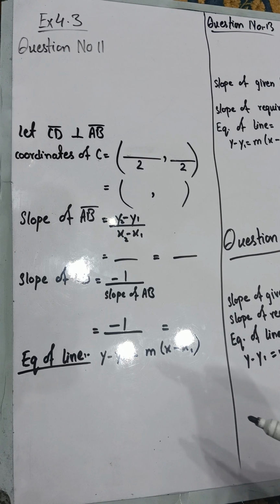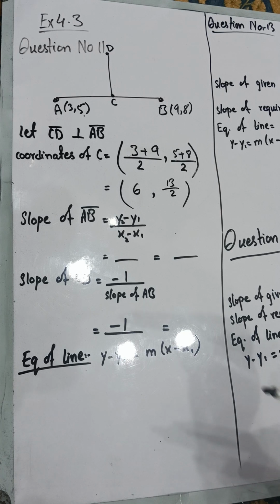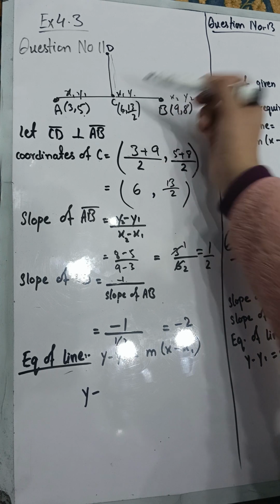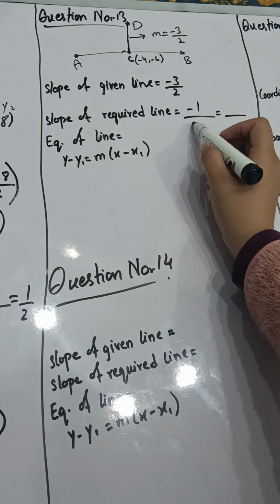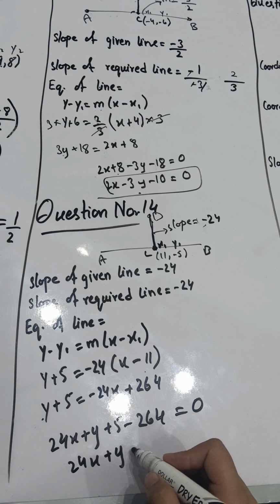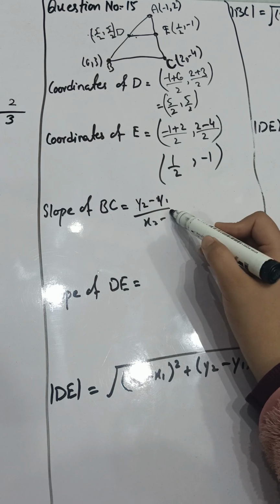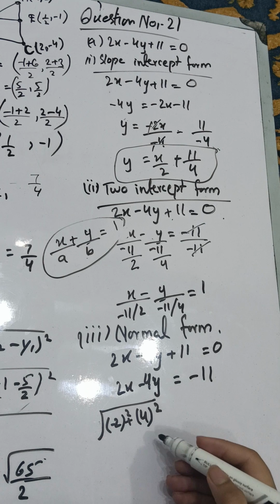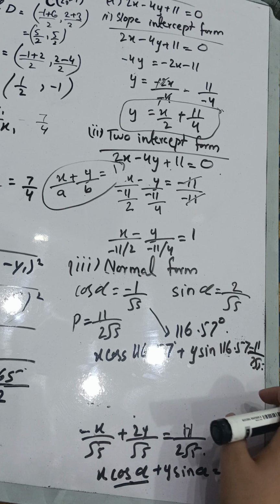Analytical geometry,class 11,ex 4.3 , Question 11,13,14,15 and 21